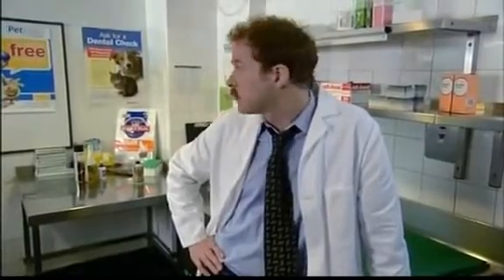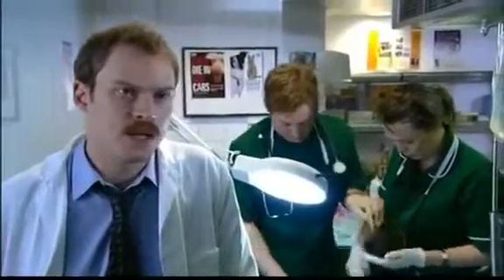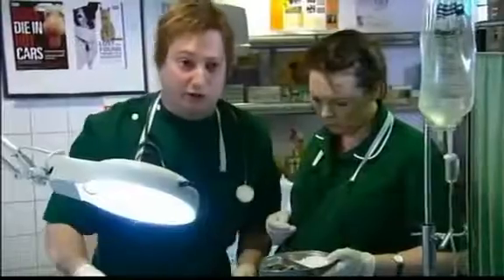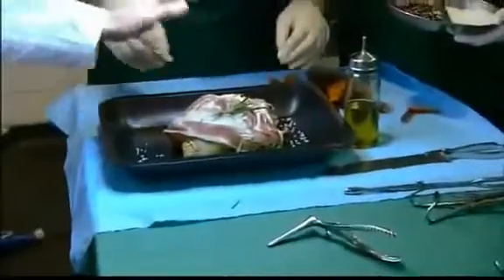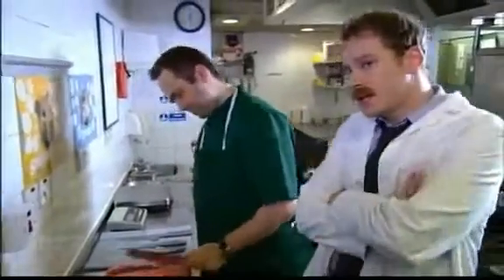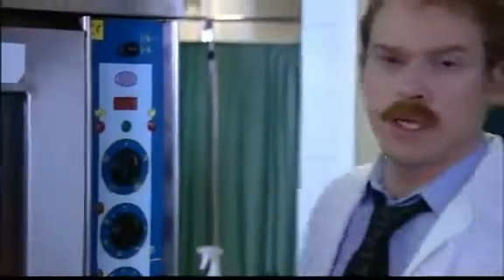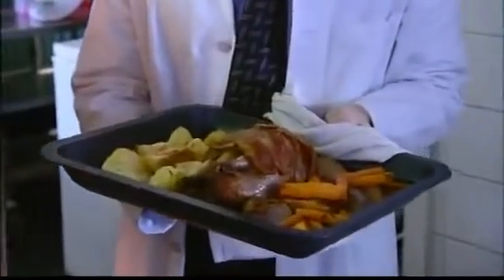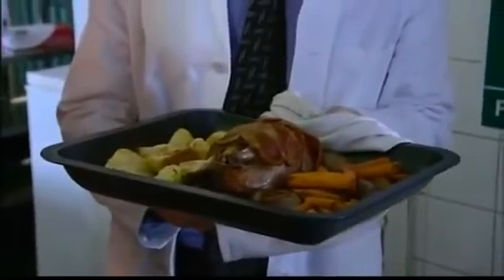Interview with a vet...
a carnist veterinarian...